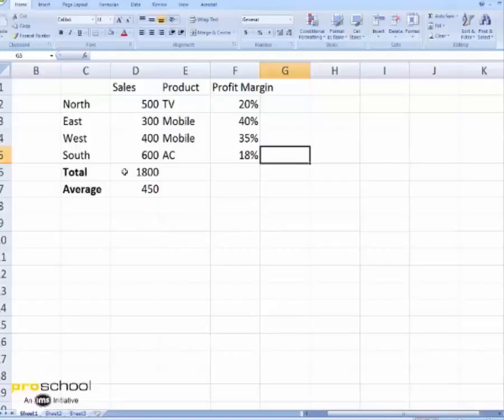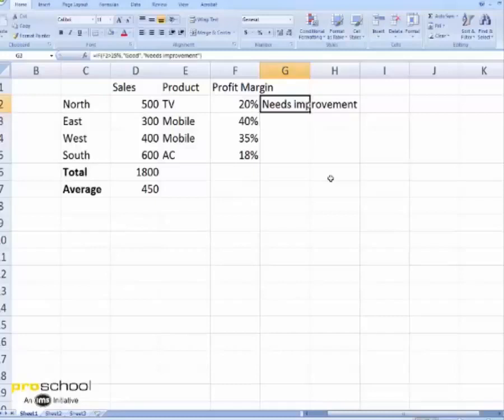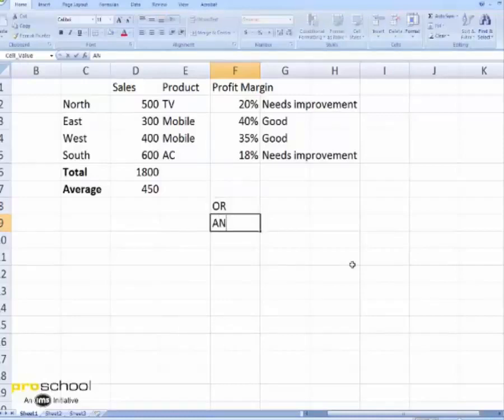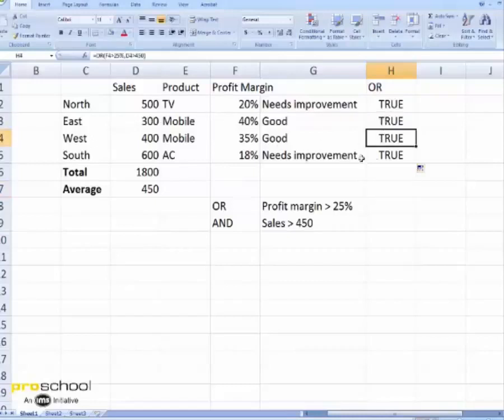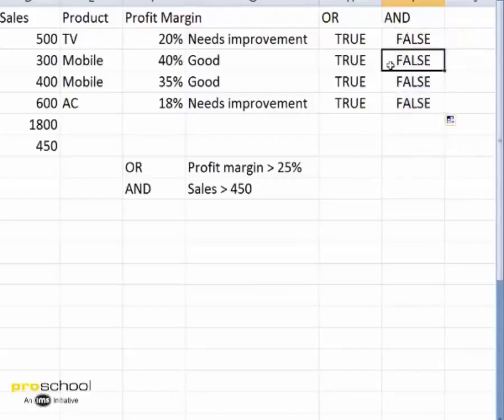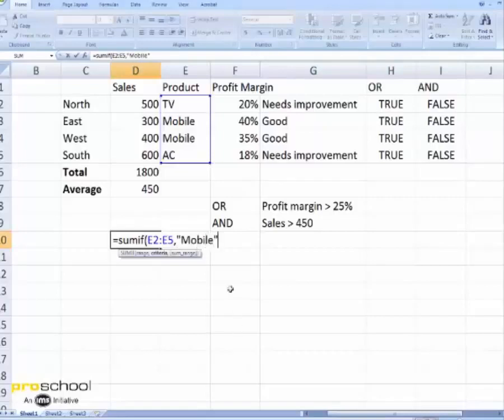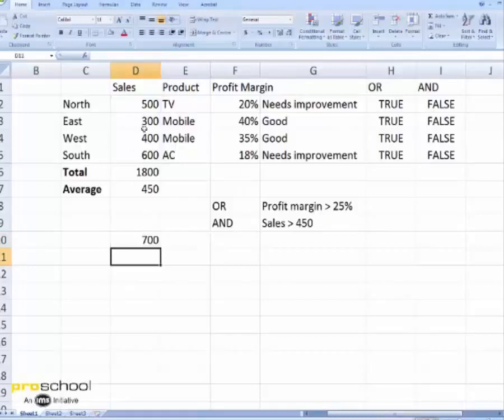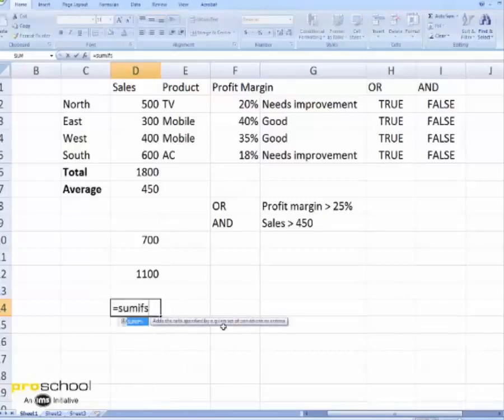Use of SUM Functions in MS Excel for Financial Models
Financial Modeling